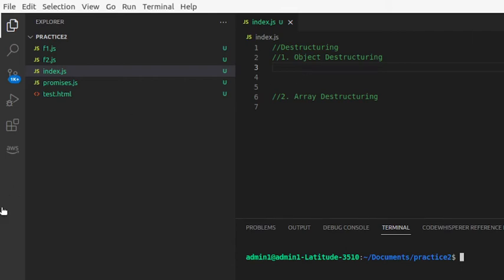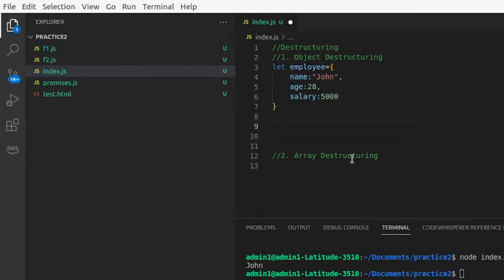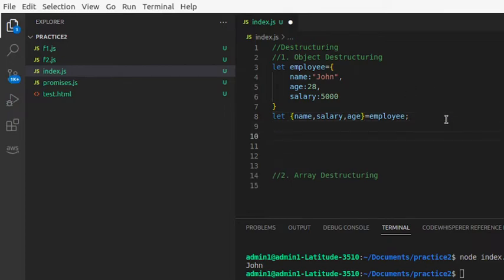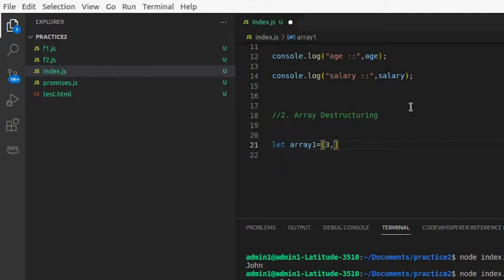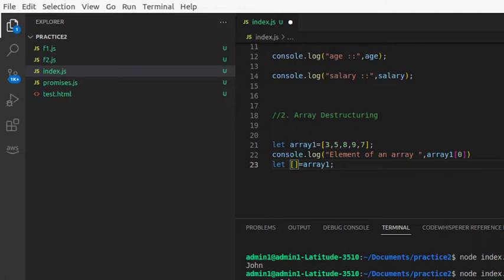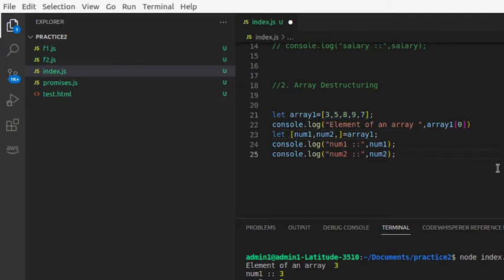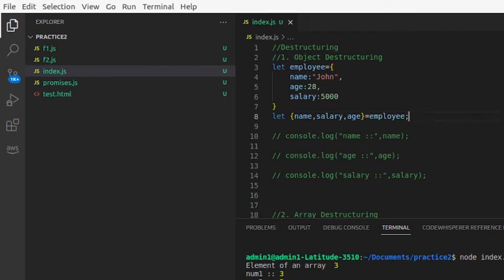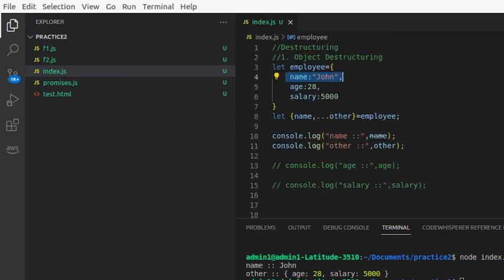Destructuring in JavaScript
There are two types of Destructuring.
Object Destructuring
We can destructure any properties in an object. In object Destructuring, we should not maintain any order which property was first or last or any position. In object destructuring, we should declare a variable with curly braces { }. In curly braces, we should write those properties that we want to destructure from an object.

Array Destructuring

In array destructuring, we should maintain the order which element was first or last or any position. In array destructuring, we should declare a variable with an array symbol[]. In the array symbol, we should write elements by an order which element was first or last or any position